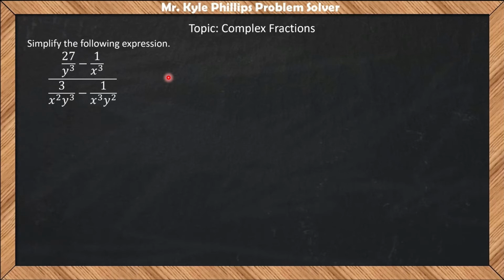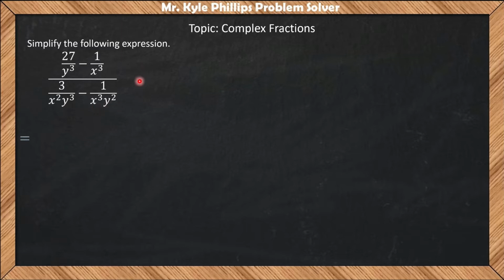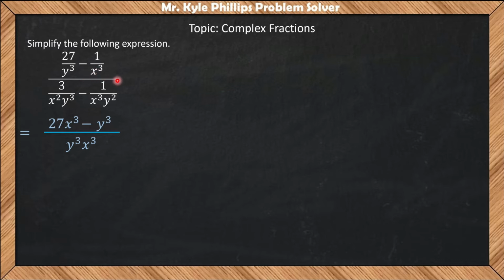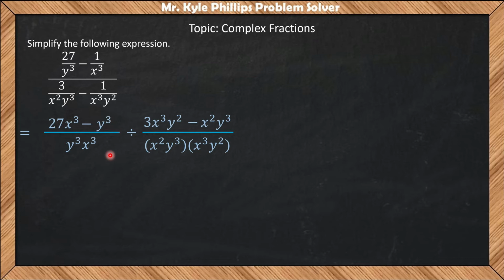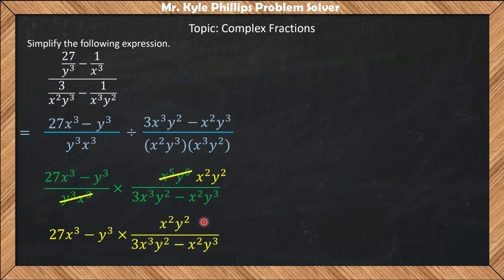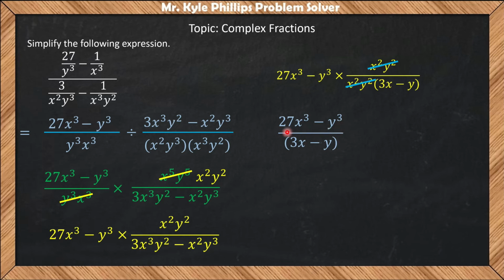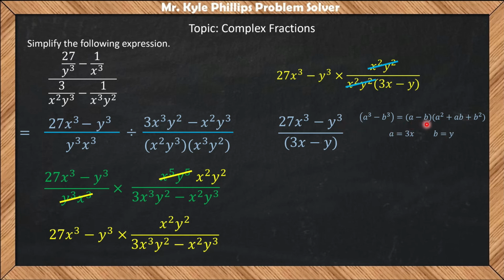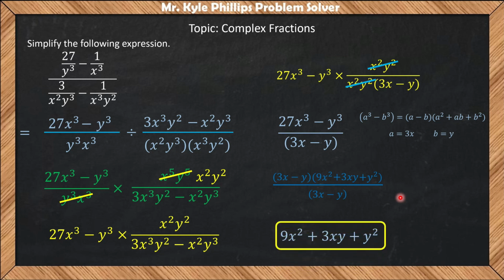Solving Complex Fractions Ex 3